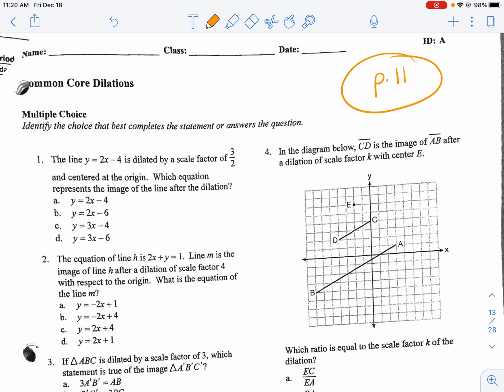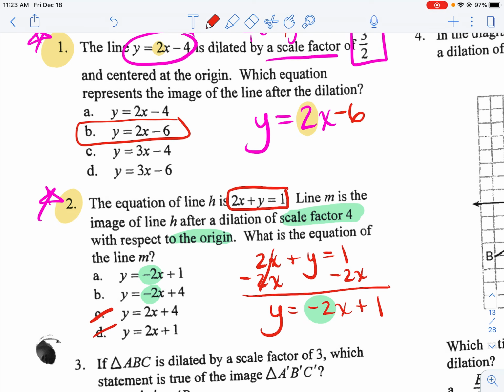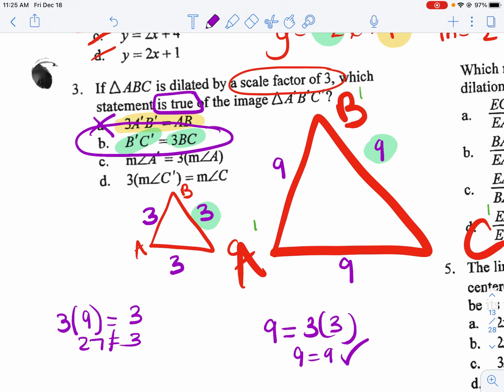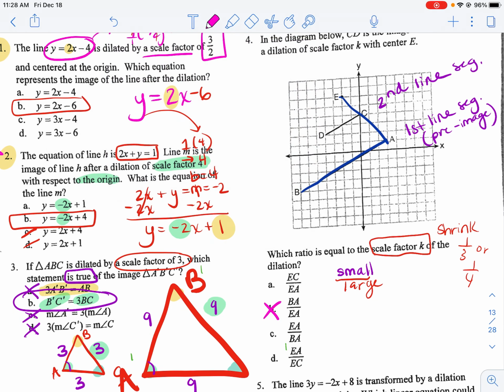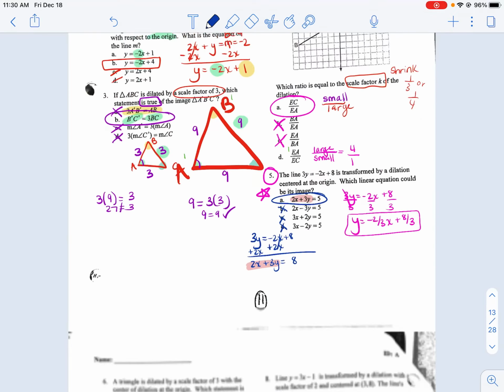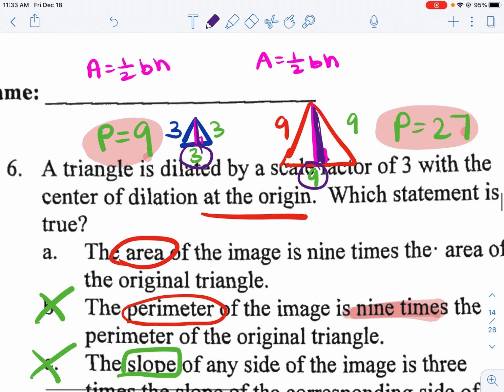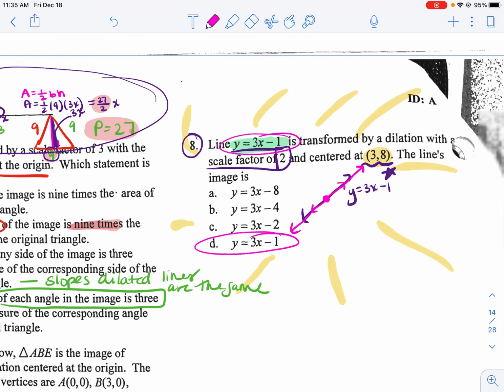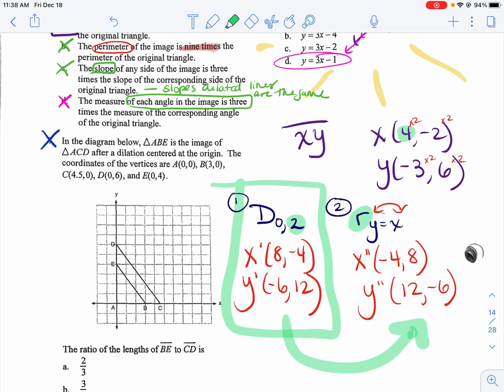December 18, 2020